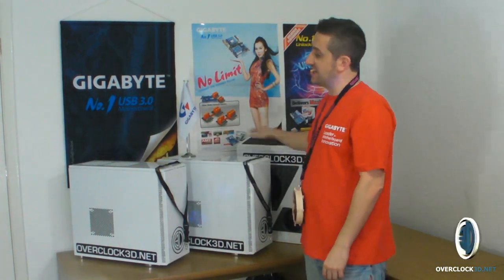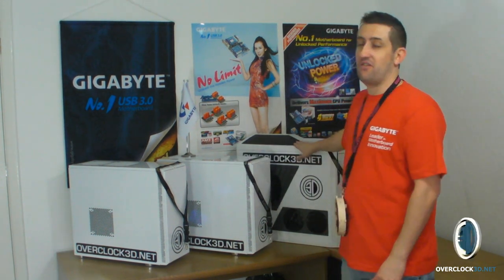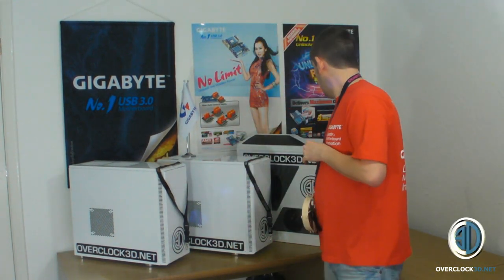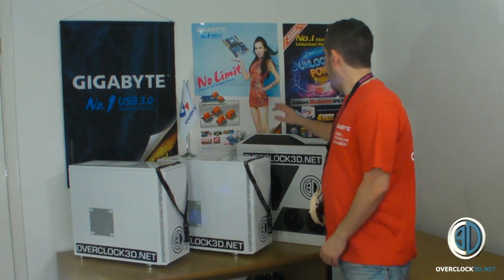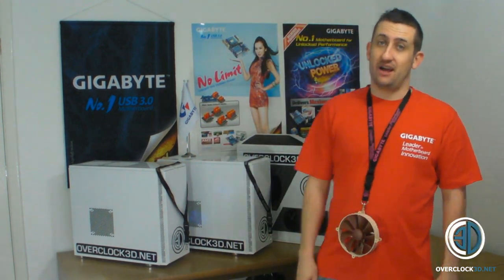Snow White 2011 Competition Now Open!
Mushkin Kingston NZXT Intel i7 HIS Gigabyte Noctua Coolink Fractal OC3D Overclock3d